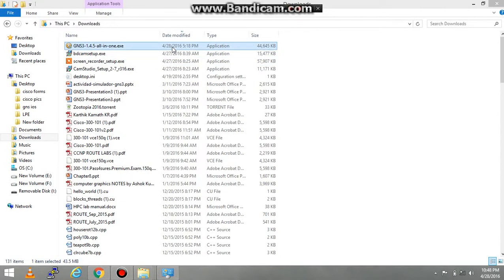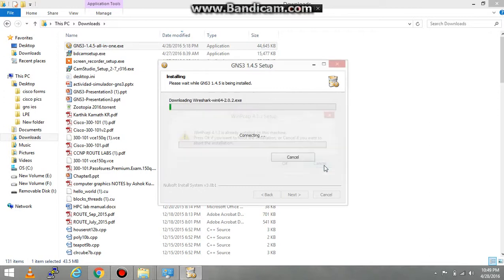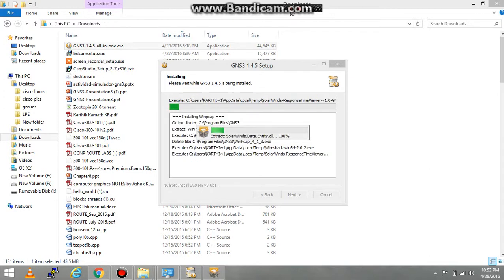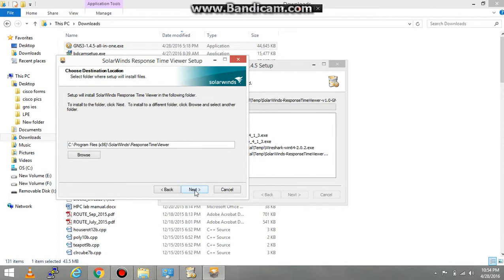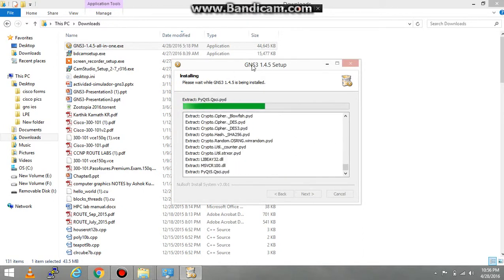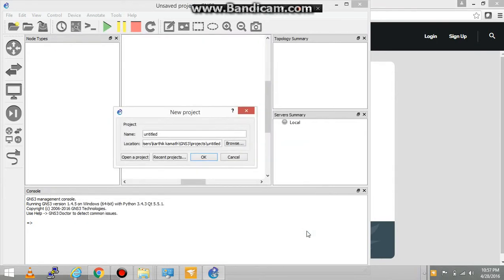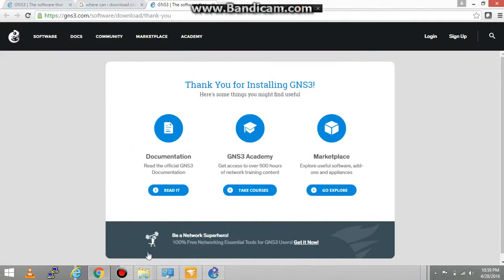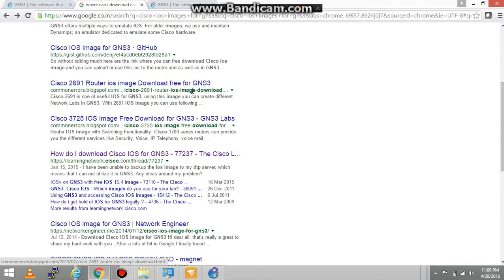Installation of GNS3